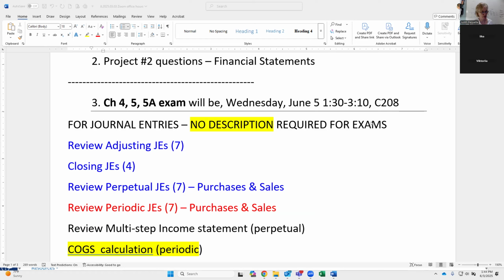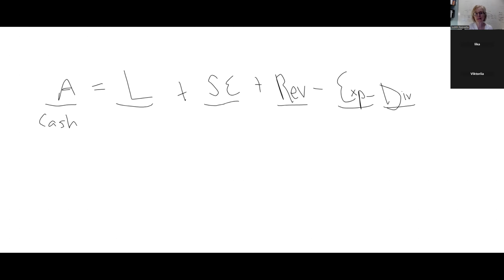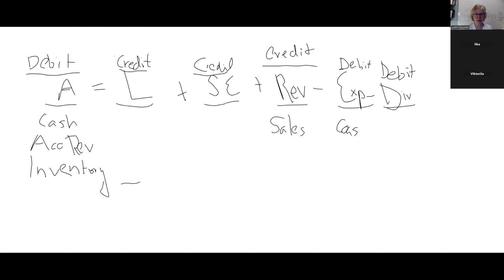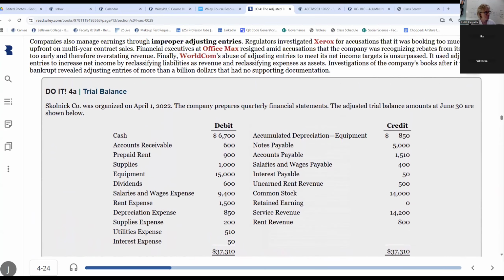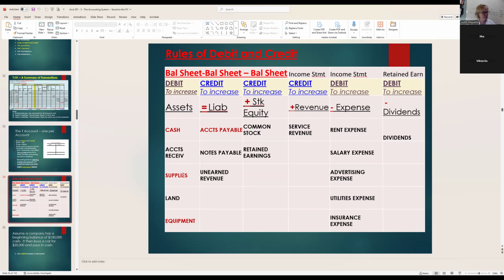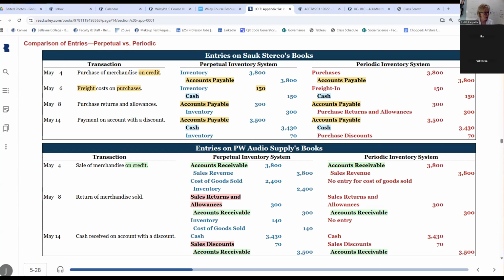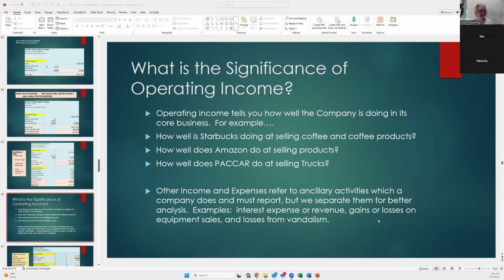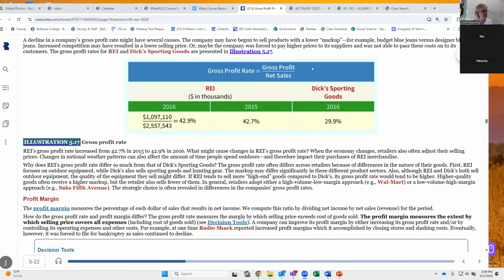2025 06 03 Test2 Review